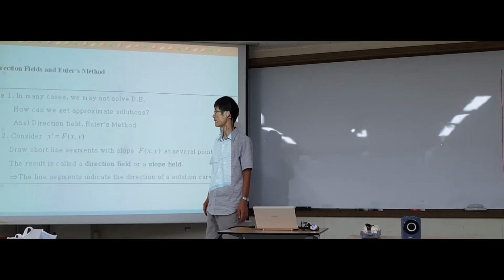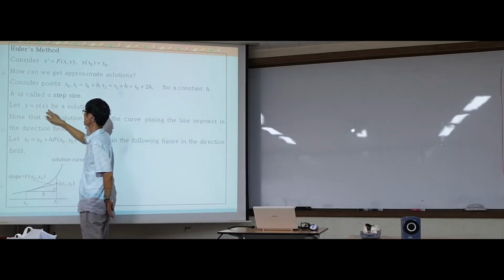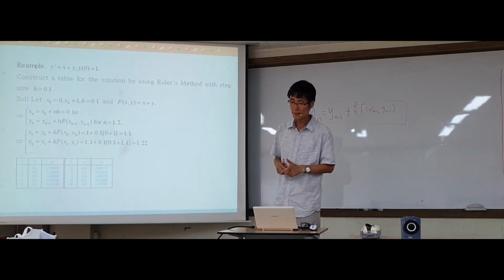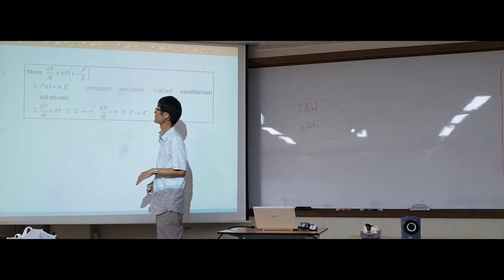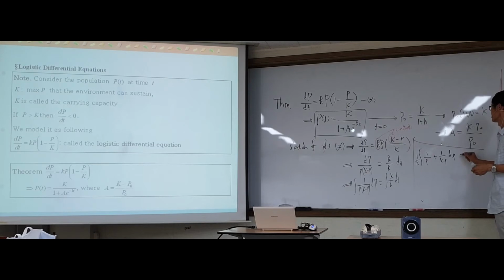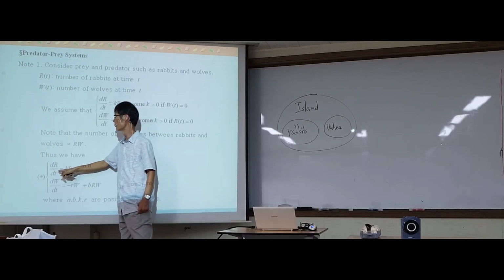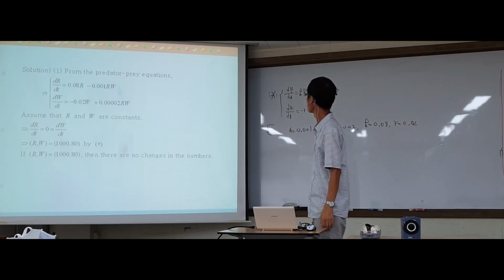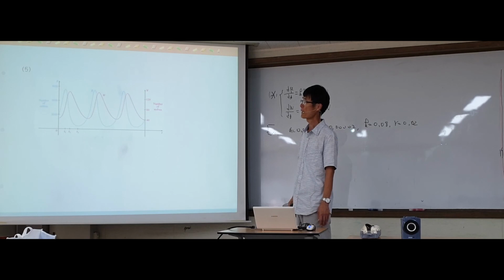미방강의3 기하적 해법과 응용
일계 미방의 기하학적인 접근 방법과 이를 활용한 생태계의 예측 문제를 살펴봅니다.